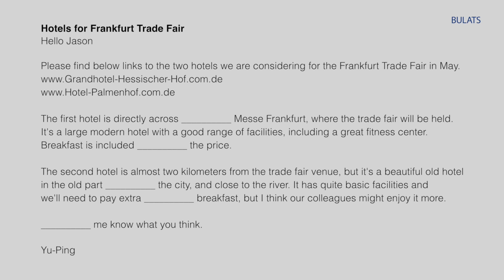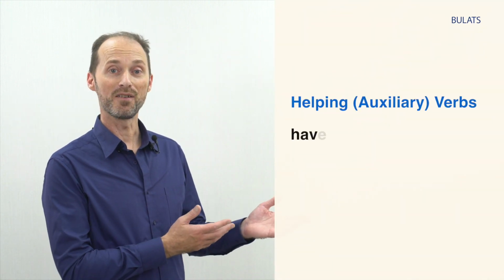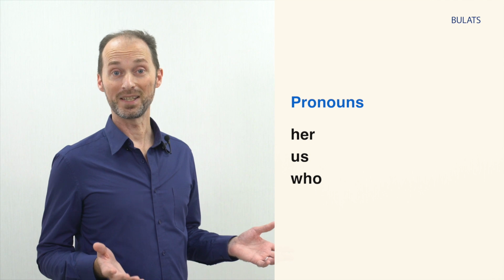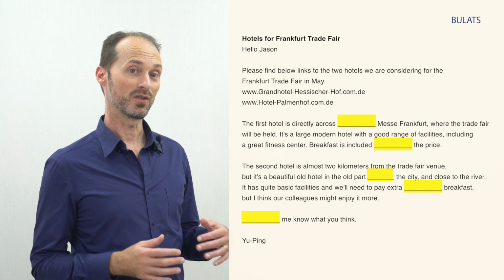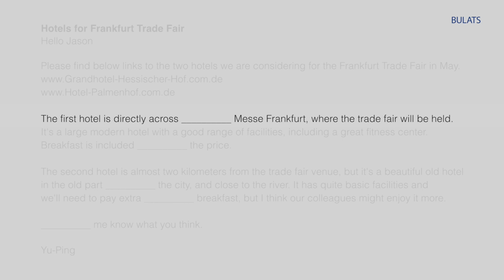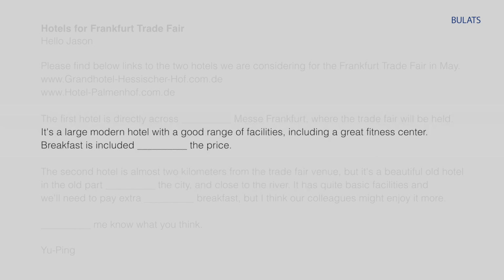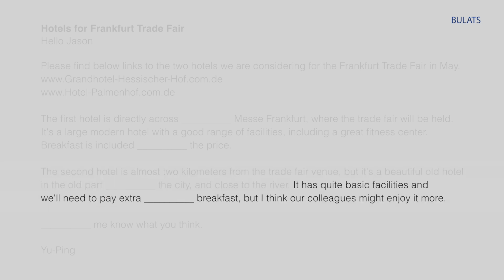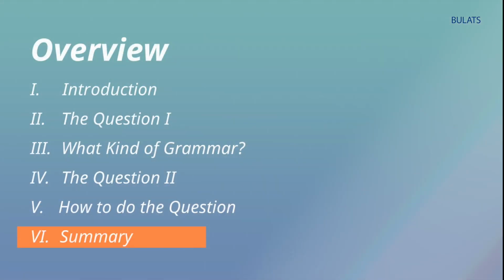Linguaskill Business Reading: Grammar Question Intro 劍橋領思職場英檢 – 閱讀 Grammar Question Intro(填充題)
BULATS has upgraded and improved to 【Linguaskill Business】！
劍橋博思職場英檢已更名為【劍橋領思英檢】。

This series is designed to help people prepare for the  Linguaskill Business (BULATS) Listening & Reading test. It explains what the questions are and how to approach them.

The videos are also designed to give people the confidence they need to really do their best in the exam.

劍橋領思考試中心的Chris老師
超過15年的教學經驗，幫助你準備領思測驗跟想強化職場英語

Linguaskill business test prep.